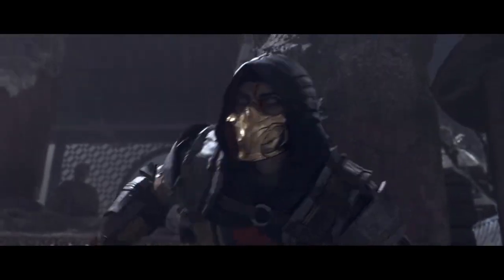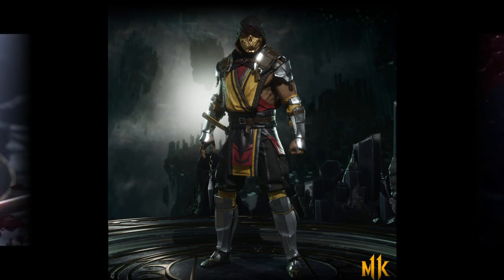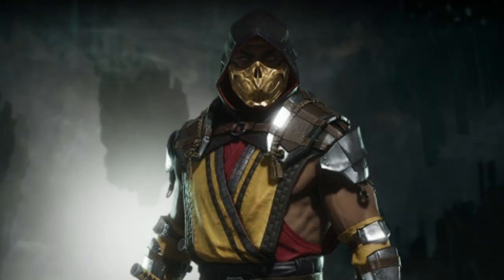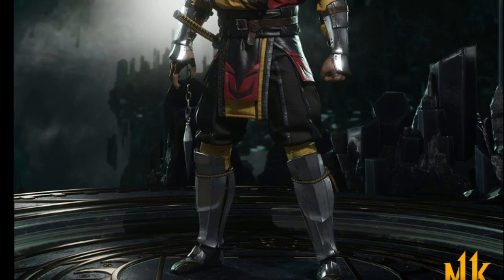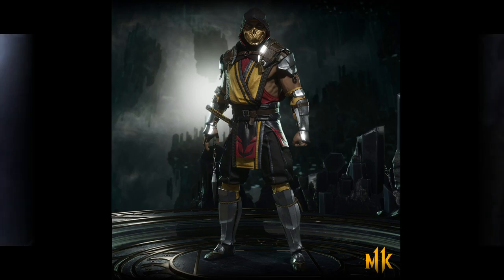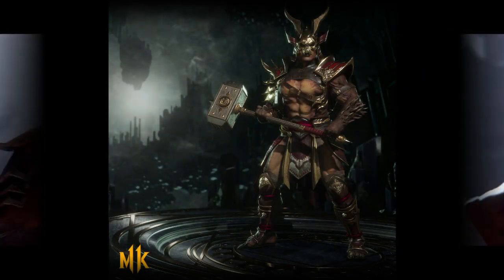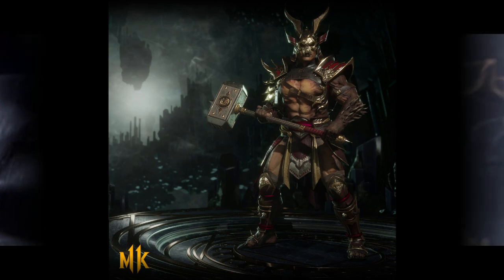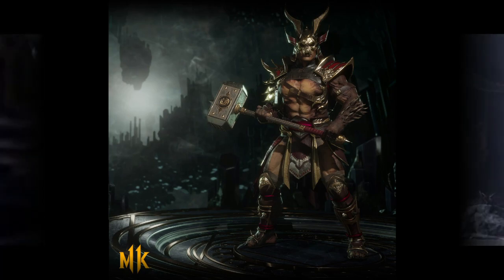NEW SCORPION SCREEN 2019 - MK 11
New screen shot of Scorpion from the official twitter page of MK 11.